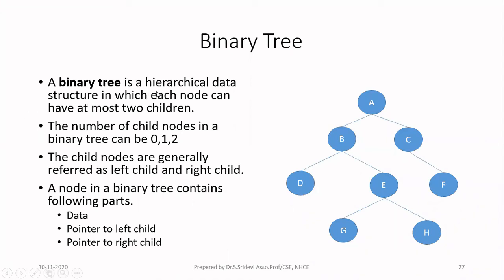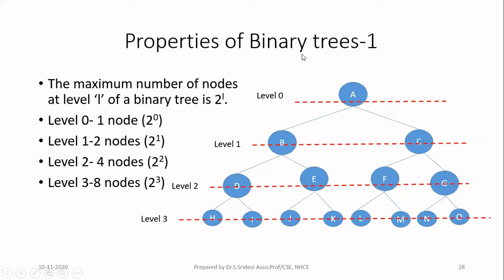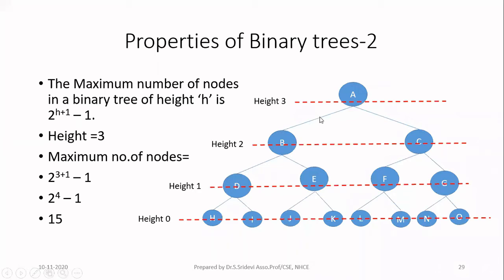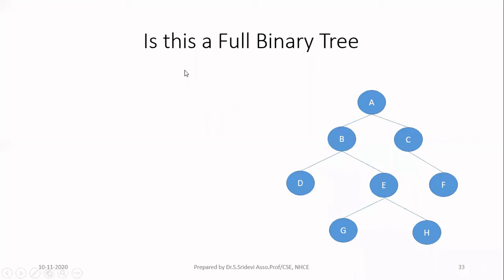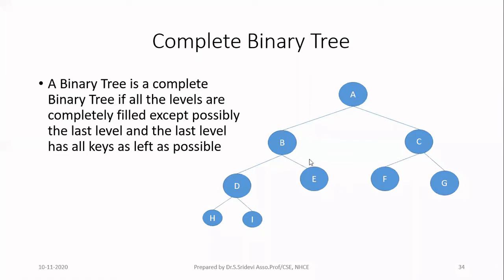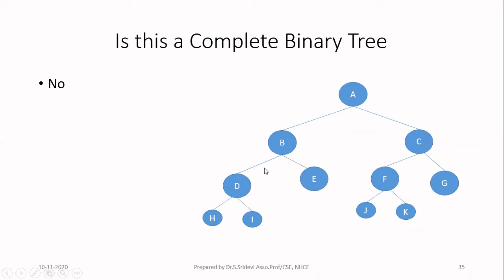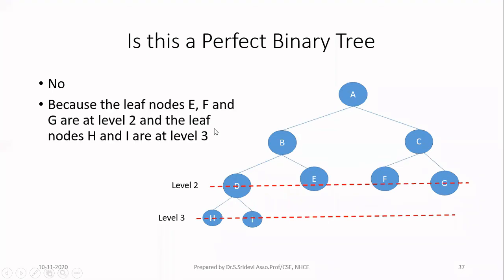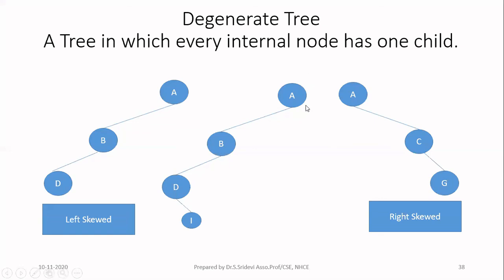Module IV: 2 Binary Trees Properties and Types